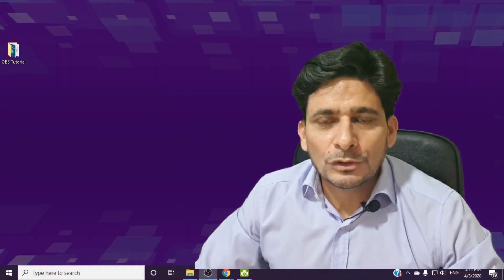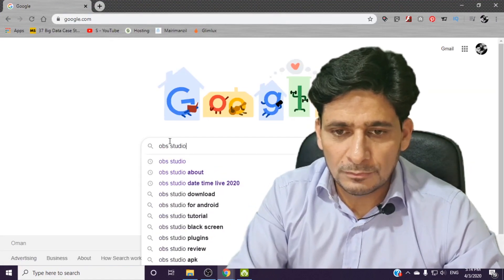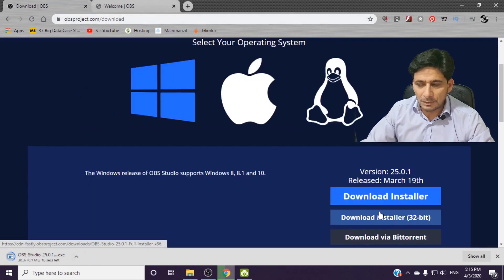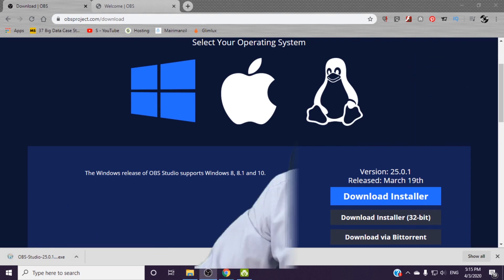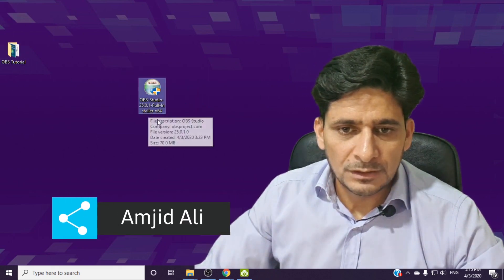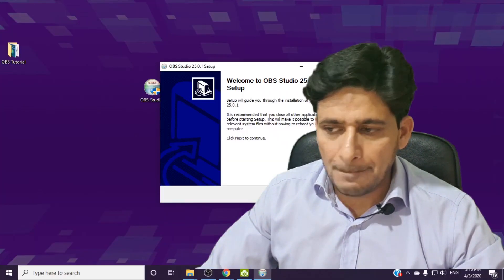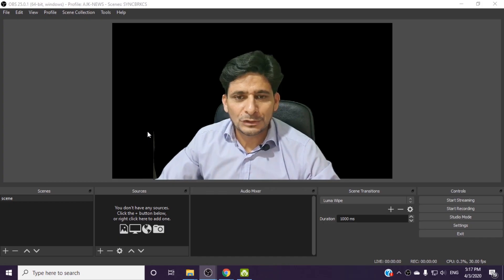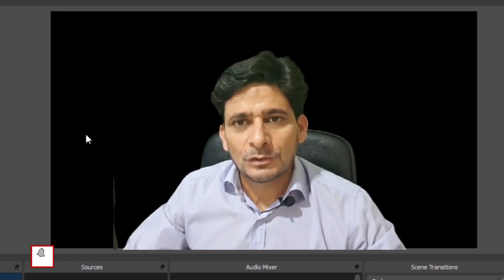OBS Studio Tutorial - Software Installation - (Part 2)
OBS Studio is a screen recorder, streaming software and video editor, and one of the best tools around for sharing what's happening on your screen with viewers around the world. It enables you to work with these multiple sources, mix between them and create one seamless broadcast.

In This Video I have explained how to download and install OBS Studio and then how the screen looks like when you open the software for the first time.